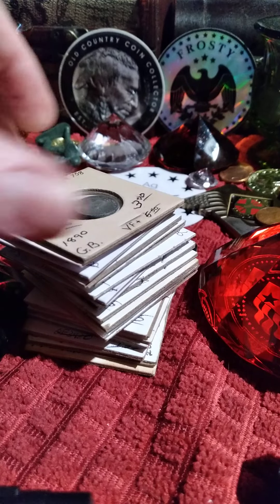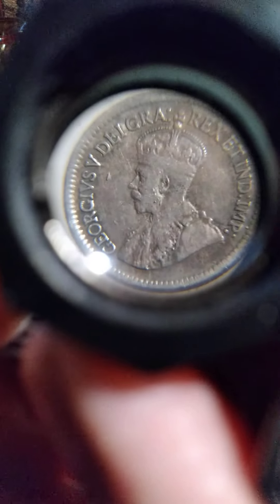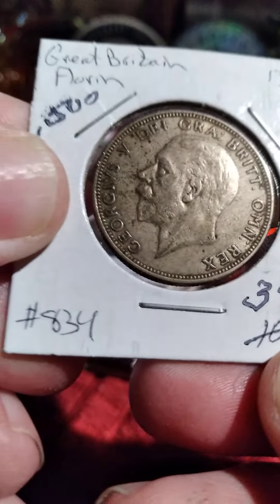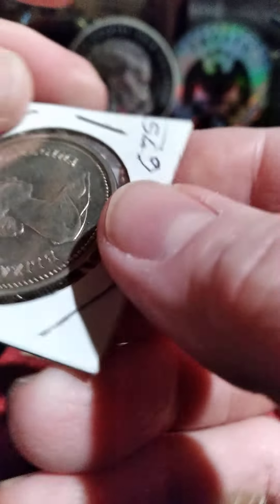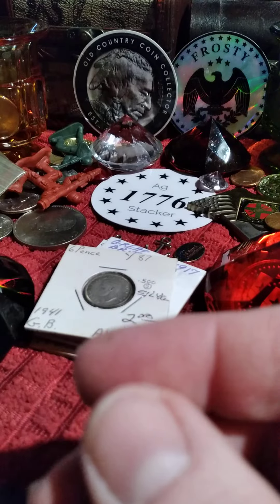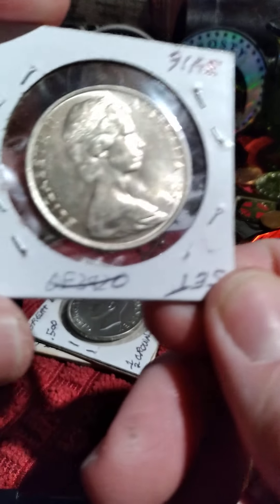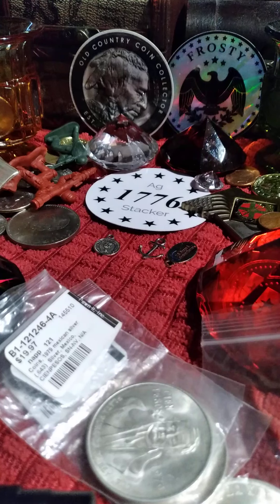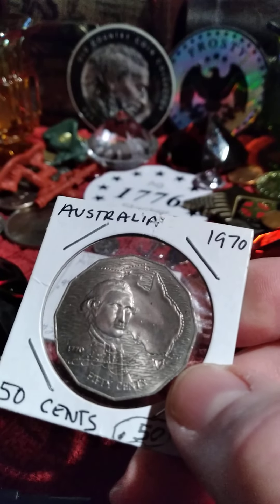Response to a response from A2M about foreign silver.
No matter the % silver, my dealer sells all foreign silver based on spot price and total amount of the silver content. With some exceptions. Collectable or AU/BU coins might be higher, but if it is circulated/worn, amount of silver content is how he prices it. @addictedtominisandlovingit3912 Go check his channel out, his response to my livestream sparked this response video.